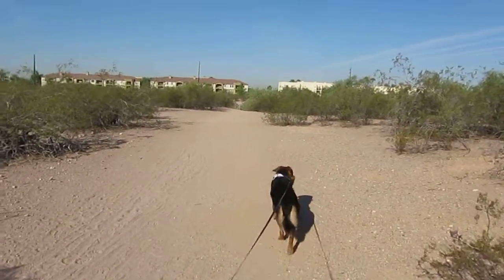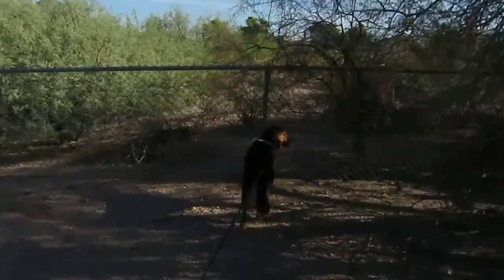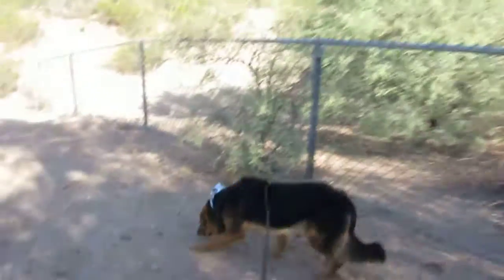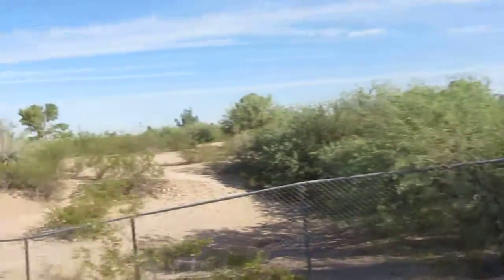Papago Park with new hiking buddy - 10/03/12